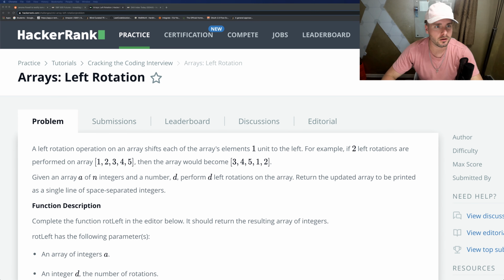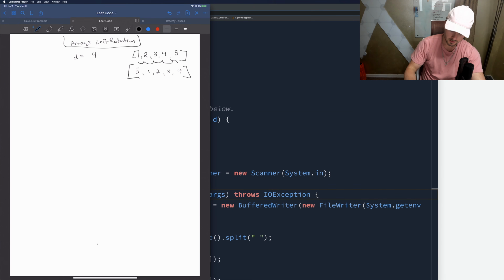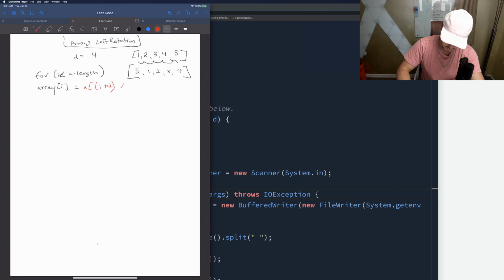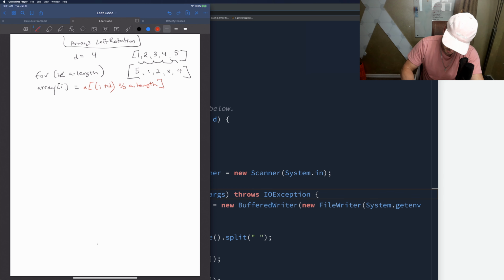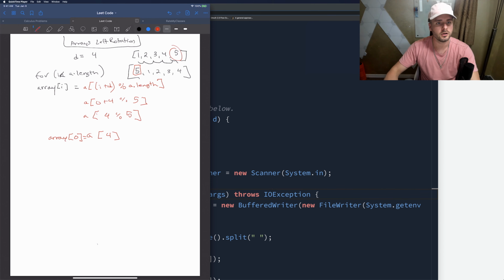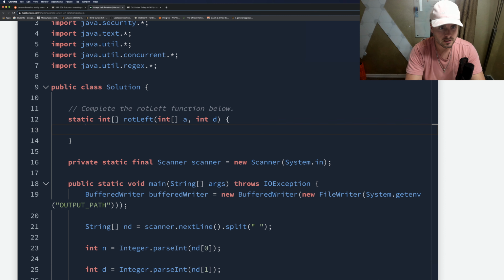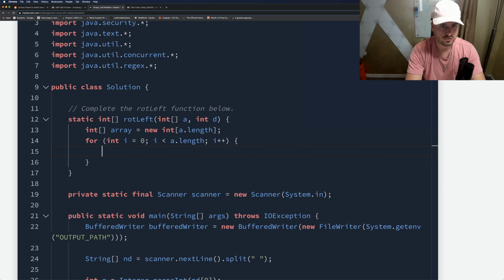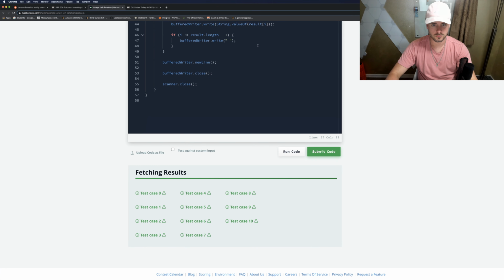HackerRank Arrays | Left Rotation | Solution Explained (Java + Whiteboard)